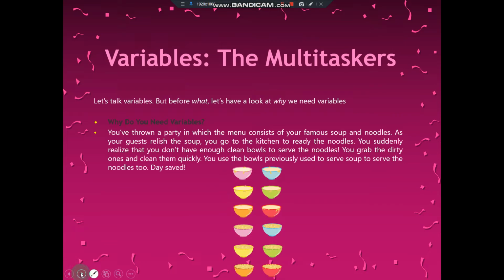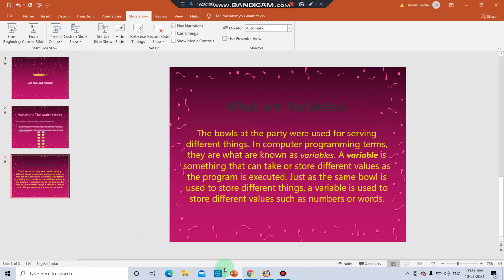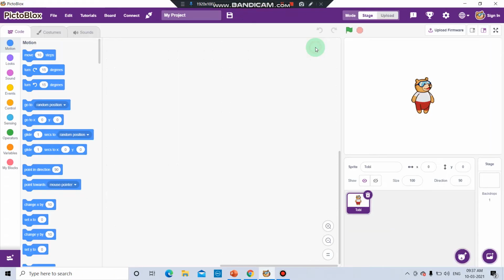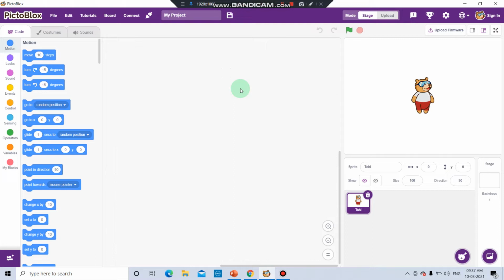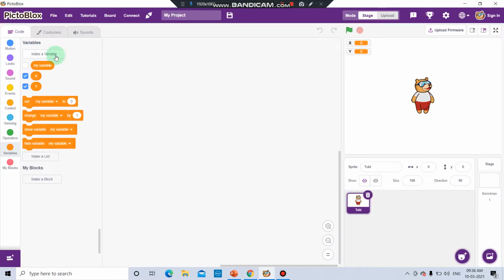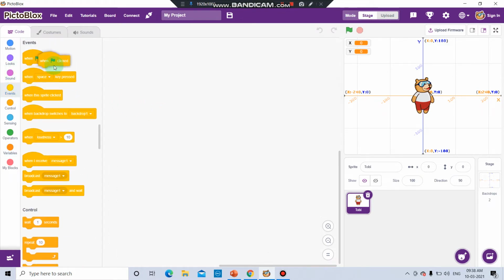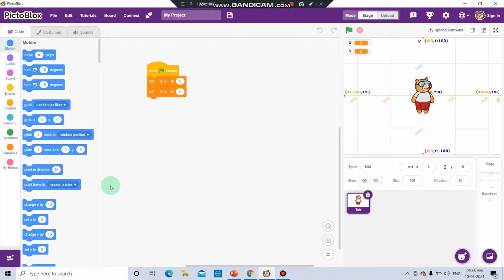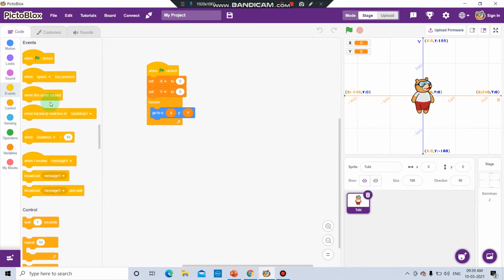Variables and how to track a location using it in pictoblox| Introduction to pictoblox |Sakshi kedia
Do you want to send your projects to me?
You can send me on my gmail.
And your projects would be shown in my channel

More connect with
Thankyou